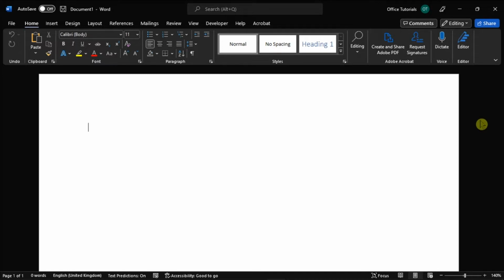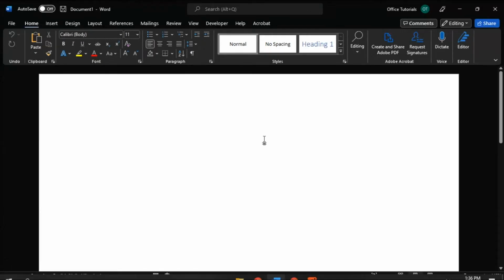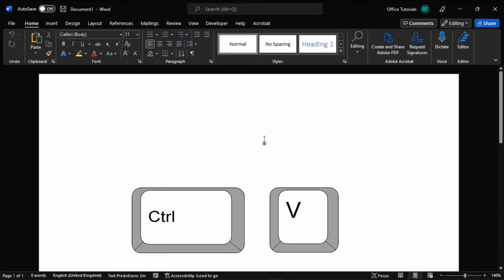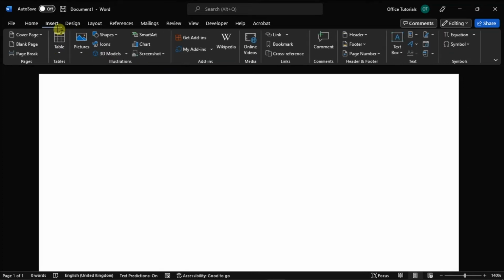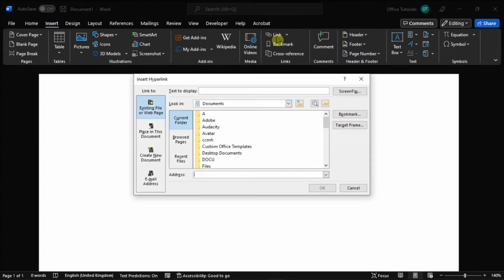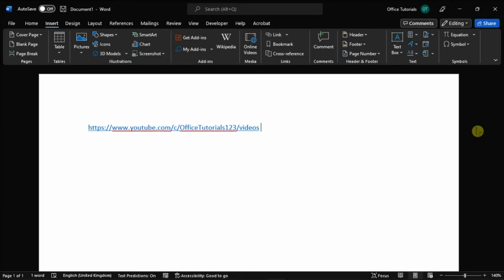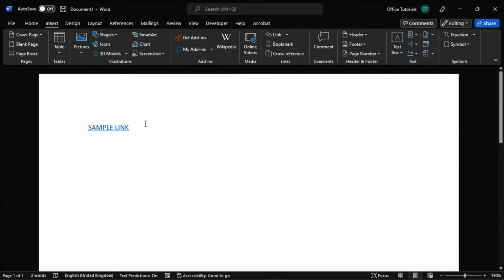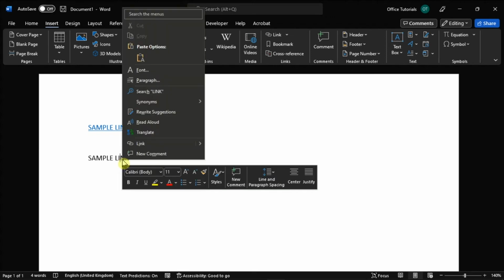How to Insert Hyperlinks in Word (with Custom Text)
Adding a hyperlink in Microsoft Word is easy!  You can create a link with custom text, or you can leave your raw link that's clickable.  Watch this quick tutorial to see both ways of adding or editing a URL (hyperlink) in Word!